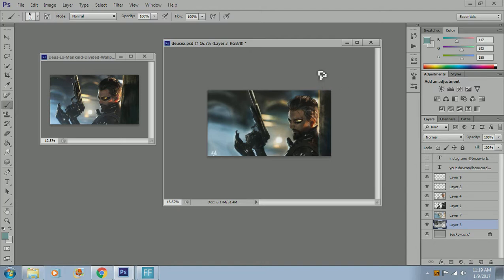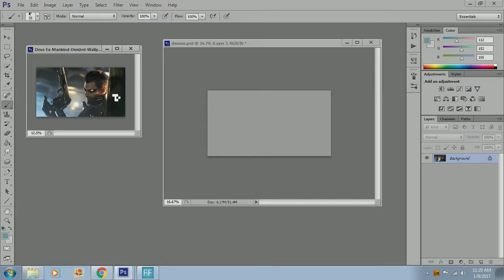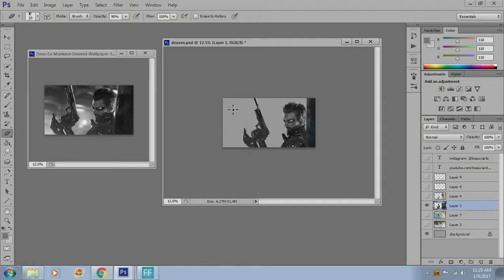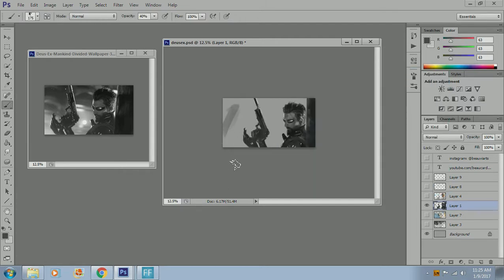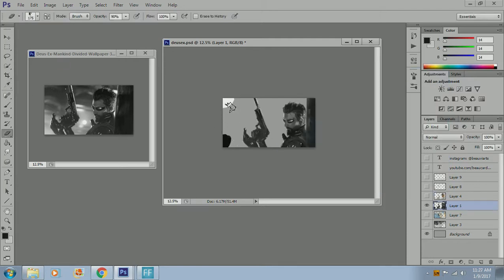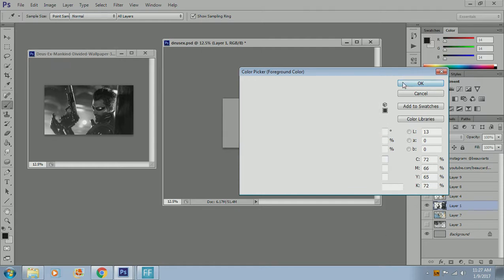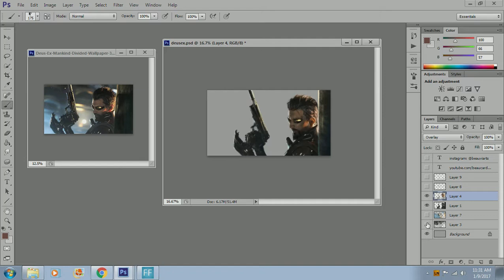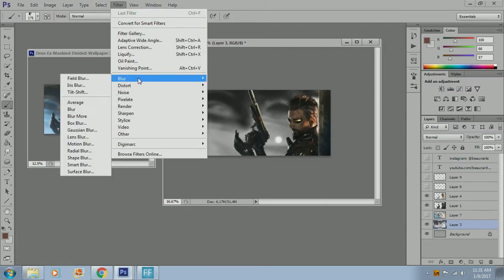Organize Your ART!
The anatomy behind a painting and all of the steps that go into it.